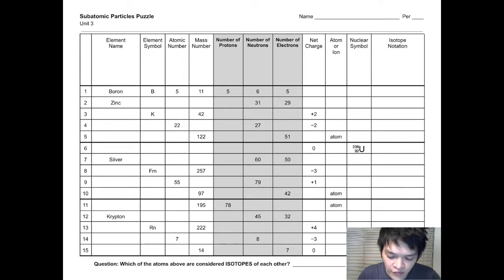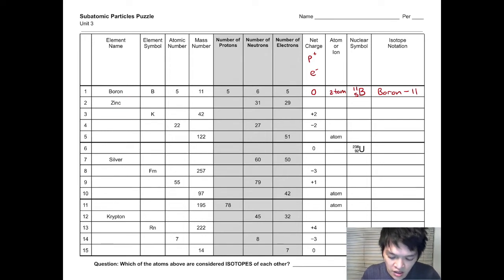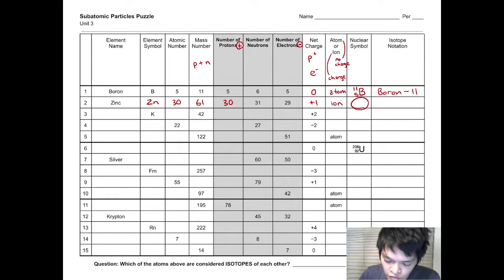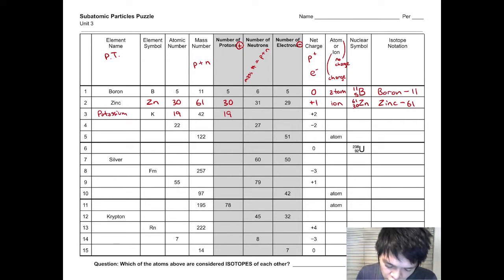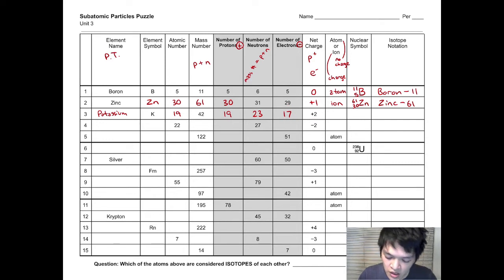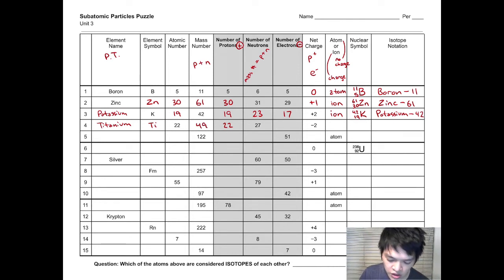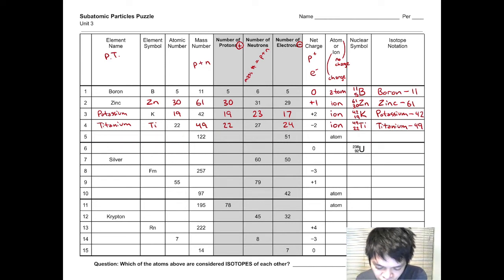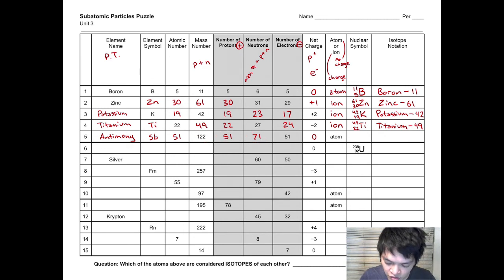Subatomic Particles Puzzle Examples